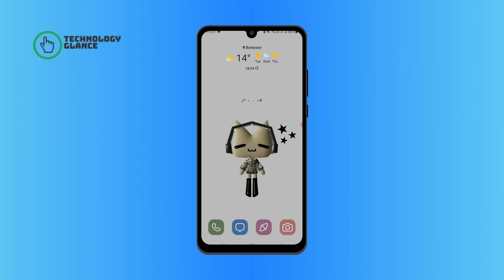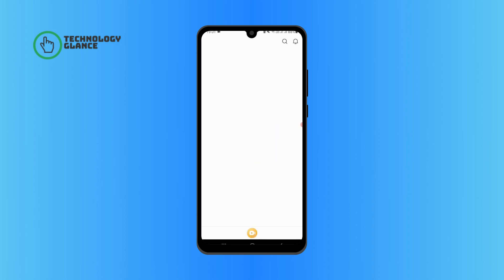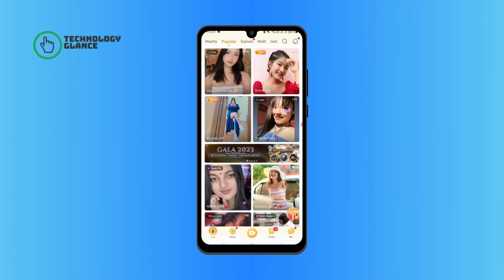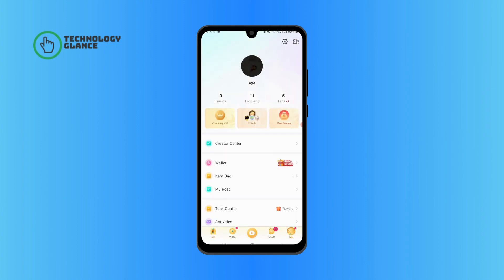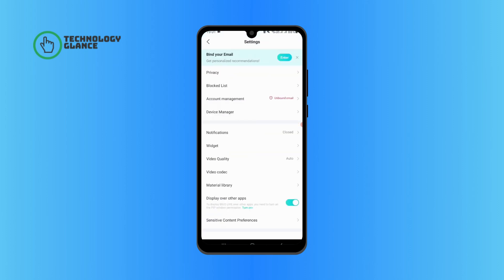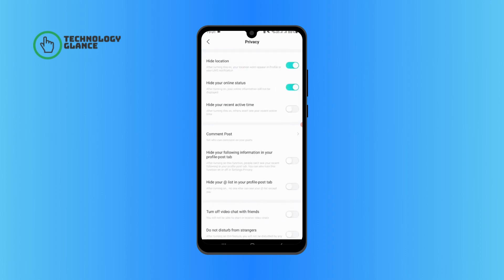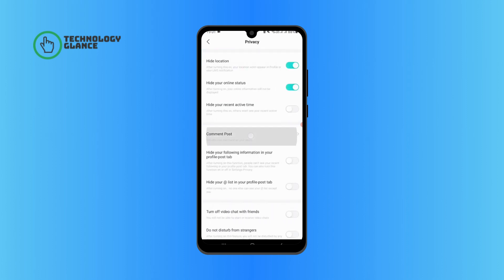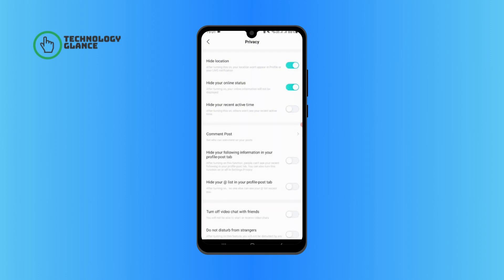How to Turn Off Comments on your Post on Bigo Live? | Technology Glance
Ensure control over your content on Bigo Live by learning how to turn off comments on your post with our quick and easy tutorial. Whether you want to limit interactions, create a more private space, or manage the engagement on your content, this step-by-step guide will show you how to adjust your comment settings seamlessly. Watch now to discover the simple process of turning off comments on your post on Bigo Live, ensuring you can customize the interaction experience.